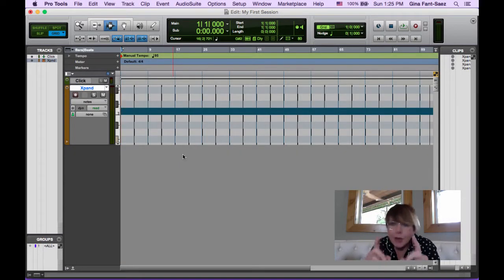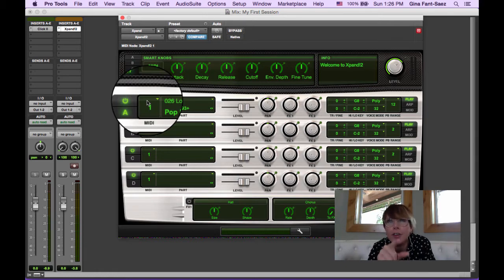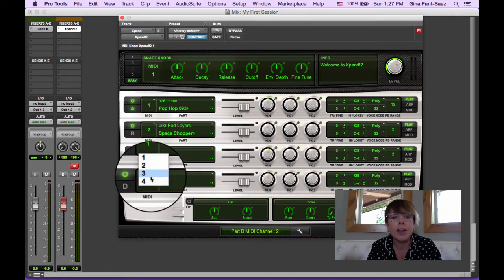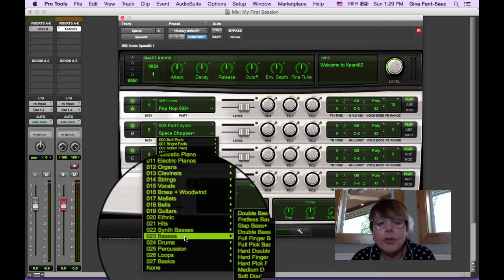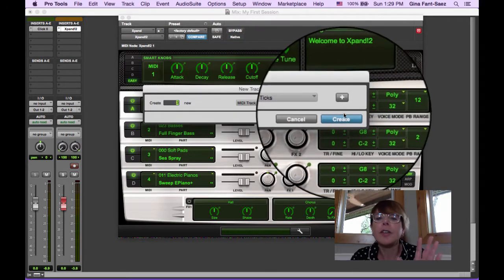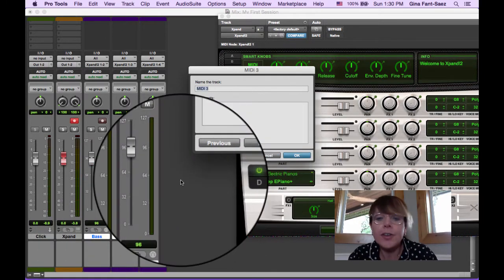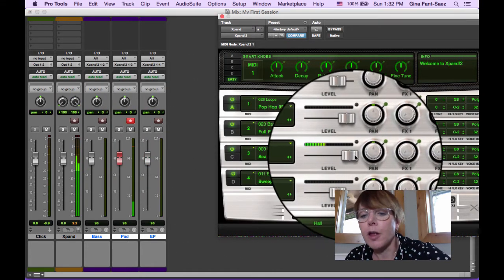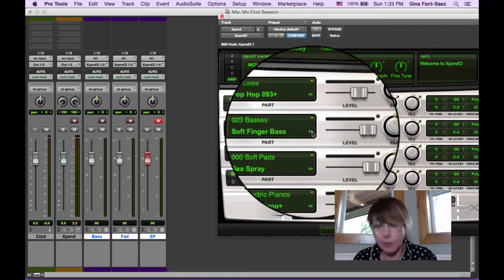Pro Tools in PJs - Using One Xpand to Play 4 Parts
This shows how to use only one Xpand plugin to play 4 separate instruments.